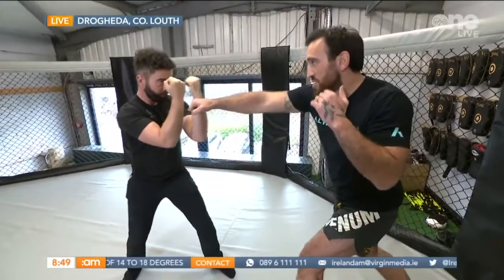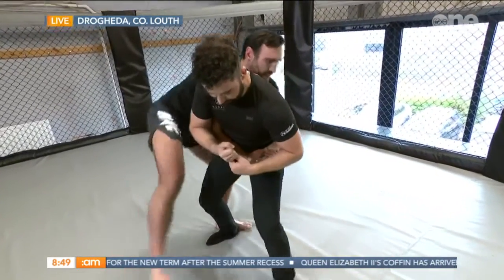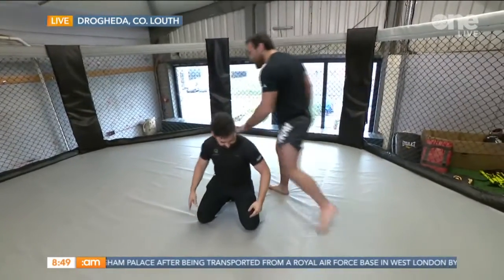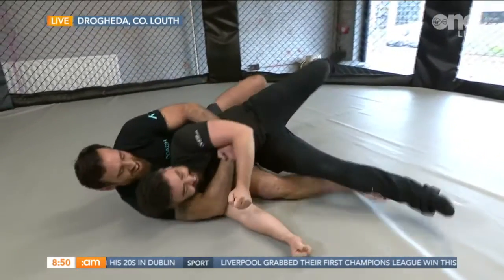Deric gets an MMA masterclass at SBG Drogheda!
MMA masterclass with Deric Hartigan! 😂

Deric was put through his paces by SBG Drogheda Head Coach Paul Byrne ahead of @BellatorMMA's  return to the 3Arena next week!